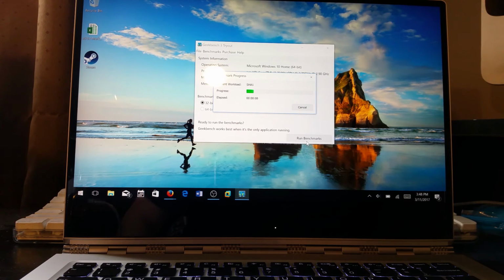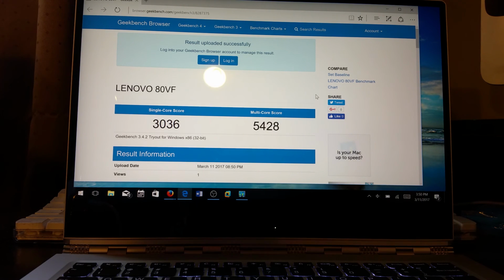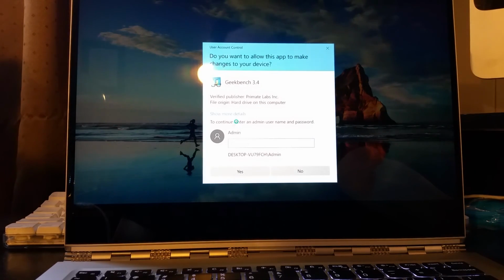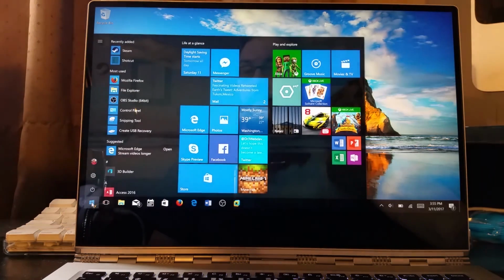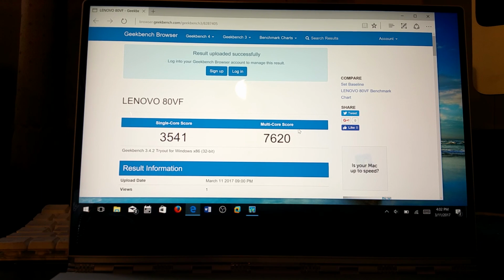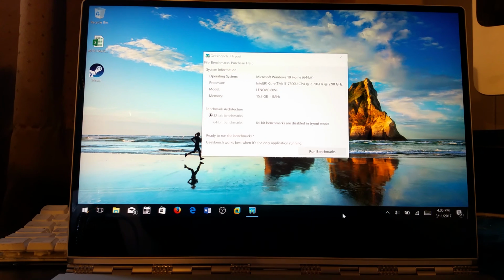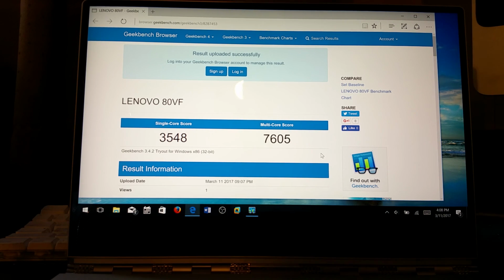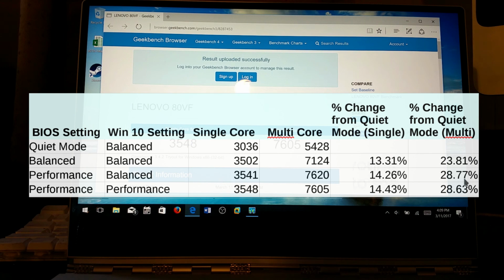Testing the Yoga 910 Processor Performance BIOS Settings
Is it possible to get more performance out of the Yoga 910 using the processor BIOS settings? Join me and find out!